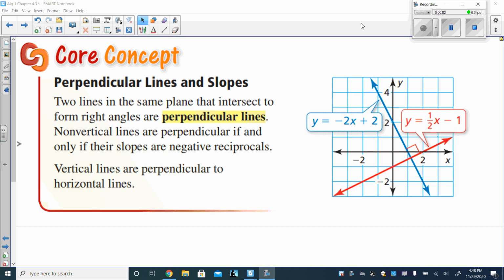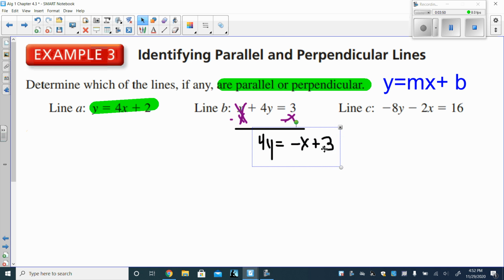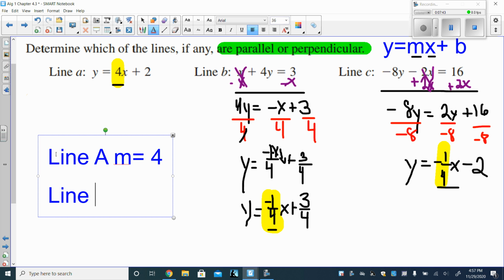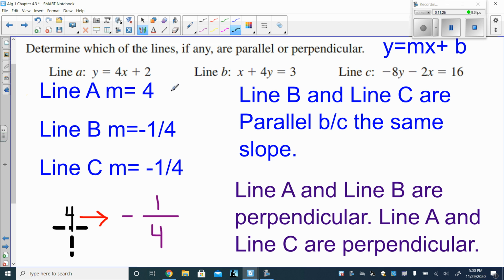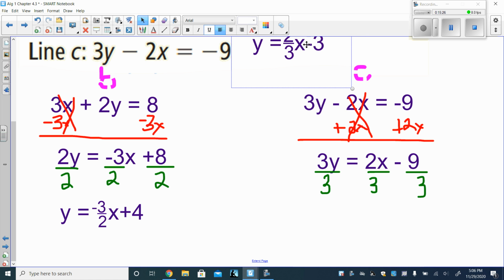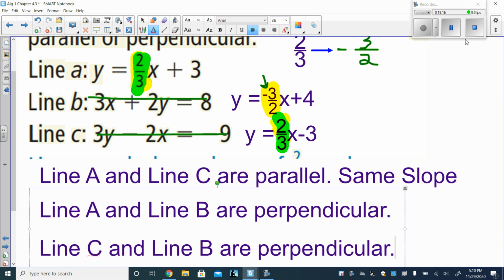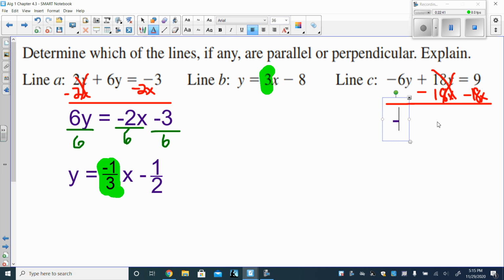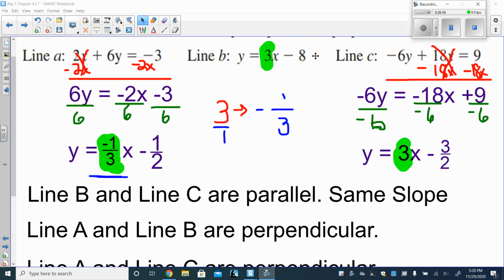Algebra 1 Chapter 4.3 (2)